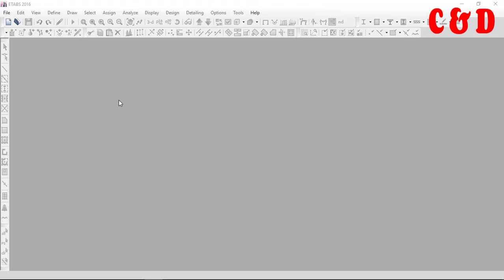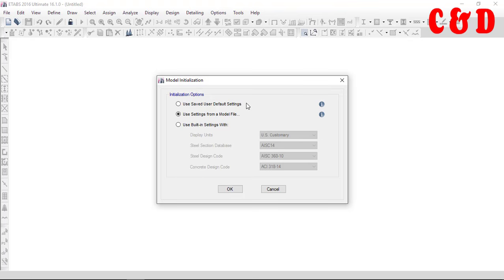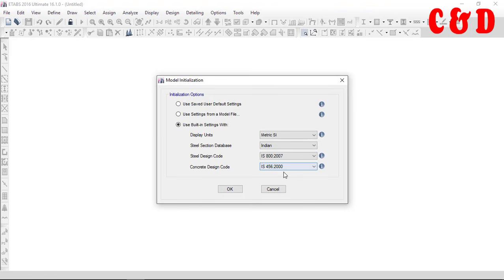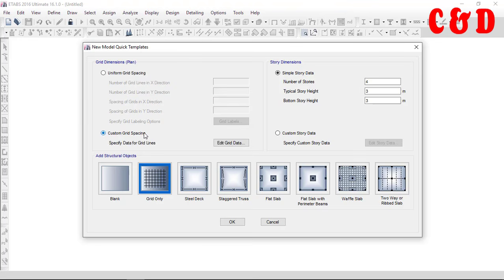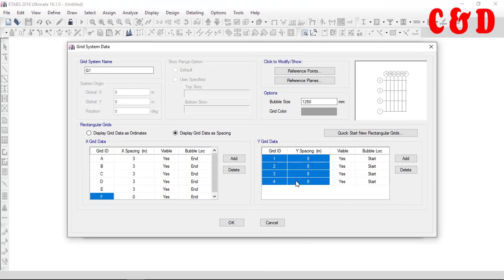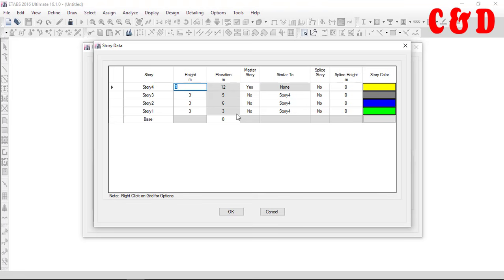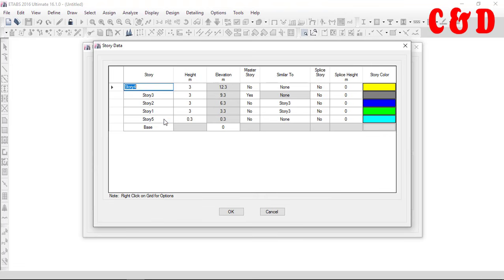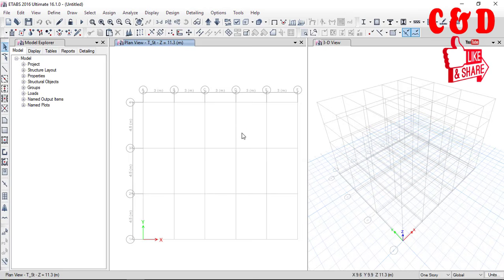Etabs 2016 tutorial series part 1 Creating new file defining grid and story data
First run ETABS by clicking on the appropriate desktop shortcut or by selecting
ETABS from your Windows Start menu.
Currently I’m offline i.e. not connected to internet so ETABS opens a blank screen otherwise you have recent news about ETABS when first started. As you can see all the TABs except the “File” and “Help” are dimmed out that means you can’t use them currently. Ok.
First step is to define grid for the building you are going to model. These grid line acts as guidelines so that you can draw elements like column, beam, slabs, etc. as required hence this is an important step. Now go ahead and click on file tab, as you click a set of options will be available to create a new ETABS file, open from a folder etc. At bottom part which you’ll able to see recently opened file which when clicked open that particular file. Right to the some of the options you’ll see shortcuts which can also be used to performed the same action. Let’s see an example first click on New Model, this will pop up a window with options for model creation. Let’s close it and try our shortcut i.e. CTRL + N this also does the same. In this tutorial I’ll not be using many shortcuts as this is beginner’s tutorial. I recommend you guys learn shortcuts and use them as much as possible to save time after you have master what each shortcut does.
Here you can see new popup window with 3 initialization options each one suited for specific purpose
The first one is for default setup. This means that the definitions and preferences will be
initialized (i.e. get their initial values for units, material definitions, section definitions, load patterns and others too) from the Default.edb file that is in the same directory
as your ETABS.exe file. If the Default.edb file does not exist in this directory then the
definitions and preferences are initialized using ETABS built-in defaults.
You should create your Default.edb i.e. save your own preferences file such that you most commonly click this button and save your precious time. Click over “I” button right to these option shows the description for the option.
Second option is to create from a model you have. This takes definitions and preferences from that particular model you choose. In some cases, you may want to click the second option and specify a different file from which the definitions and preferences are to be initialized. For example, a certain client or project may require certain things in your model to be done in a certain way that is different from your typical office standards. You could have a specific .edb file set up for this client or project which could then be used to initialize all models for the client or project. I recommend you create one of those. In coming videos I’ll show you how to do that.
The third option is what we will be using for this tutorial. If you use this option you have to define everything as per you drawing so let’s choose this option. This is recommended if you have to create a new model with entirely different definitions. Now we have option

So let's go ahead and choose an option from the you can select US customary, SI and MKS as per your convenience. For this tutorial I will select SI. Similarly, choose your steel section database depending upon your locality as they differ for different country. I’ll choose Indian. Now choose the steel design code for the design again depending upon your locality and code in practice. This will be used to design Steel members if you have them in your model for this tutorial I’ll choose IS 800 2007. Now finally choose Design code for concrete which will be used to design the concrete structural elements in your model. I’ll choose IS 456 2000. Even if you don’t choose the right ones here then still you’ll be able to change them later not a big issue. Like I said before click over “I” button gives you description about the option as you can see. Now click Ok. This will open another window.
Here you have option to define the data for your grid and story for the drawing you have. For this tutorial I have chosen a simple grid which is uniform and fits perfectly with the uniform grid option but still we will use custom grid option to show you how to use it. If you are choosing uniform grid option then all the spacing between the grids in a particular direction should be uniform. Like all the grids in X direction are 3m spacing and all grids in Y direction are 4m spacing then you can use this option. While using this you need to number of grids in each direction and the spacing between then in respective direction. If you have 3 bays then you have 3+1 number of grids. Simple!!! .